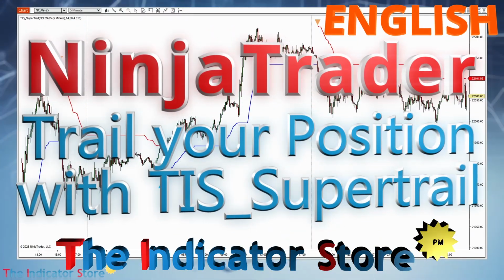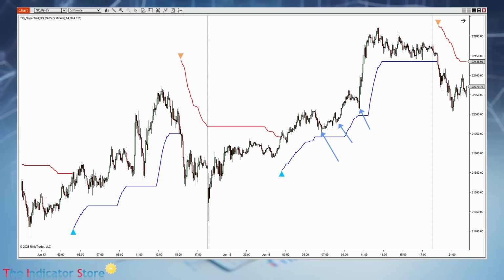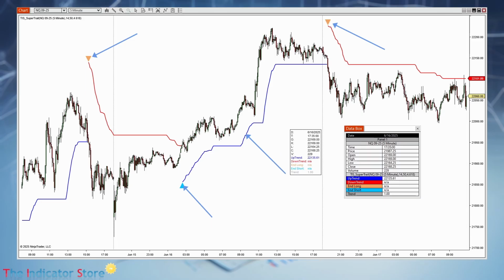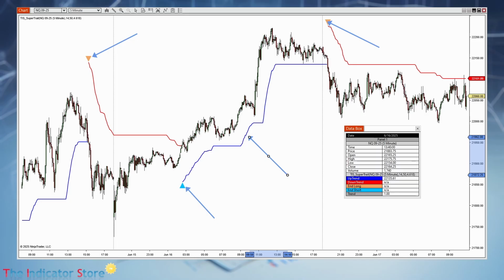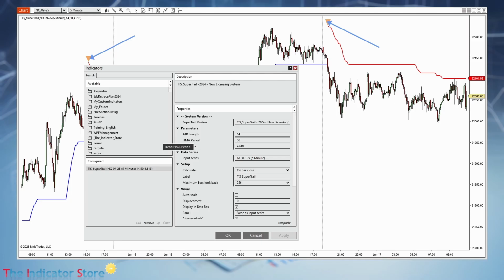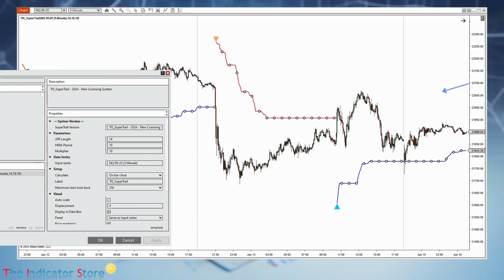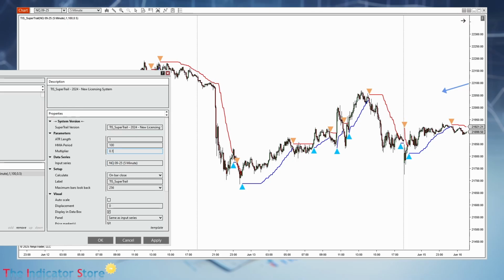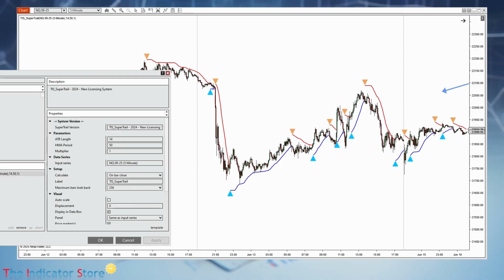🔧 Smart Trailing Stop Strategy for NinjaTrader | Automate Your Exit Like a Pro with TIS_Supertrail 🤖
Want to take your NinjaTrader strategy to the next level? This custom indicator helps you calculate, optimize, and fully automate your trailing stops for smarter exits and greater consistency. 🚀

✅ Perfect for day traders & swing traders
✅ Improve trade management instantly
✅ Automate your strategy like a pro